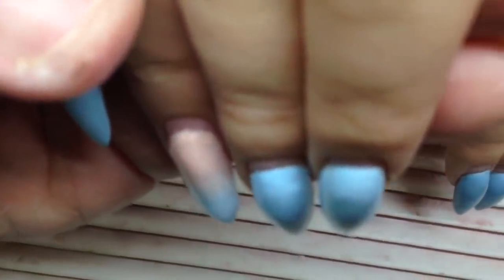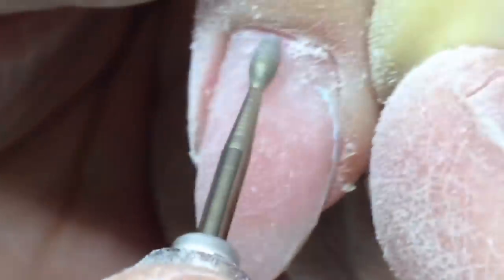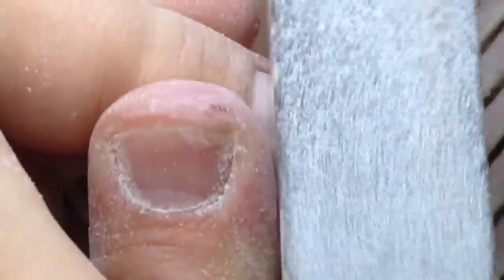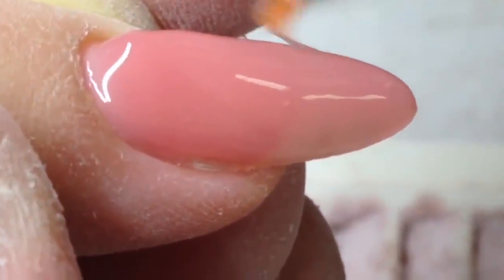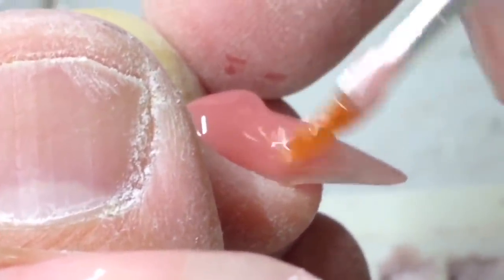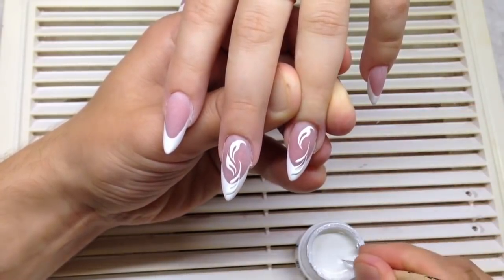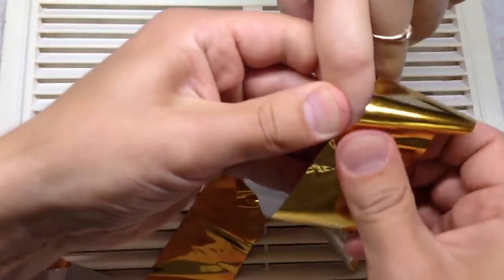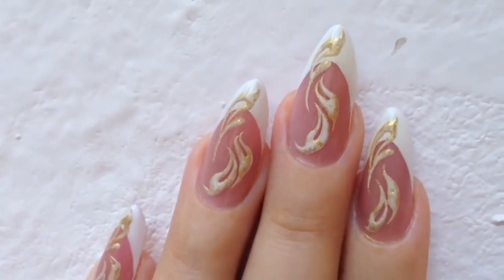QUICKFILL IT IS REAL! OVERGROWN NAILS TRANSFORMATION and RUSSIAN STYLE MANICURE at home!